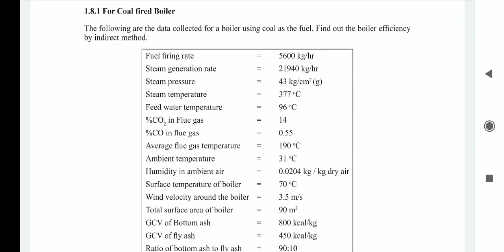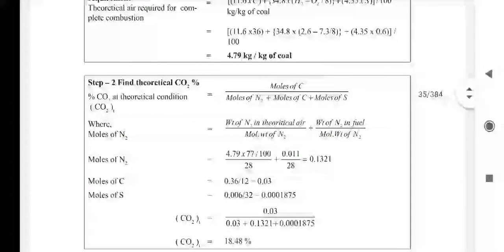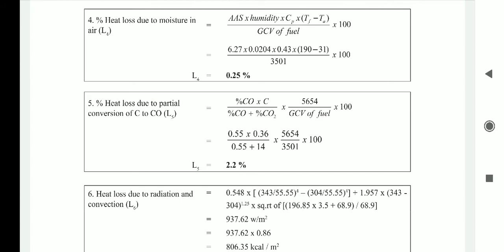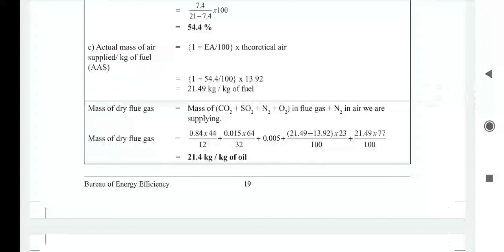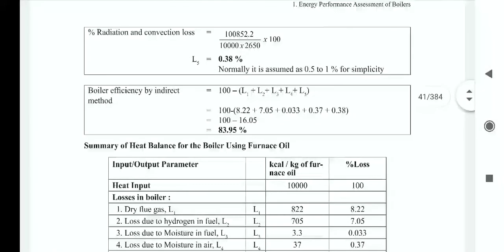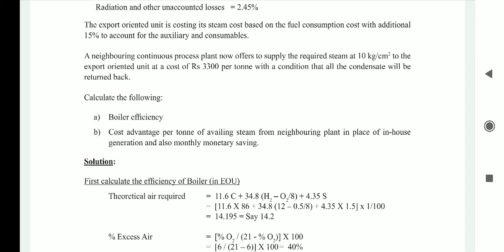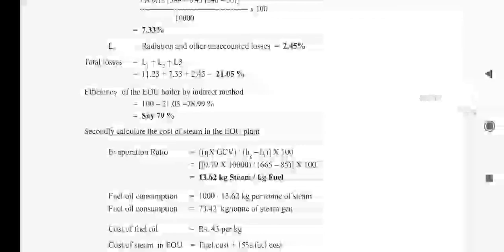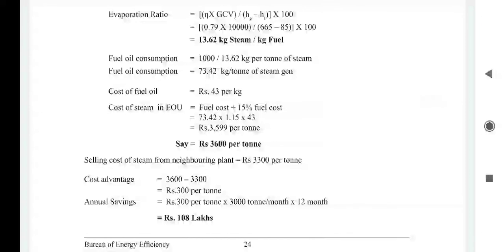EAM-Lec-4-Boiler Tutorial problems